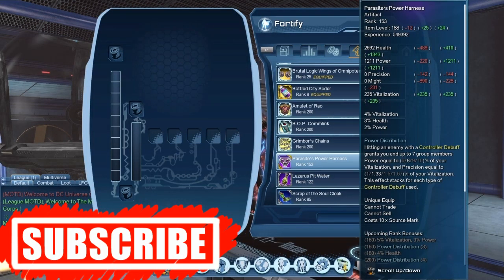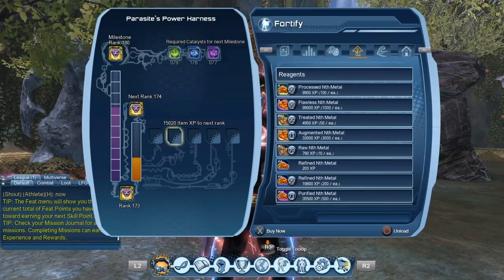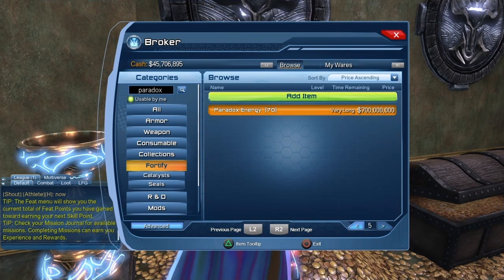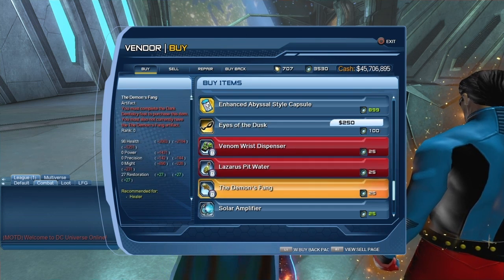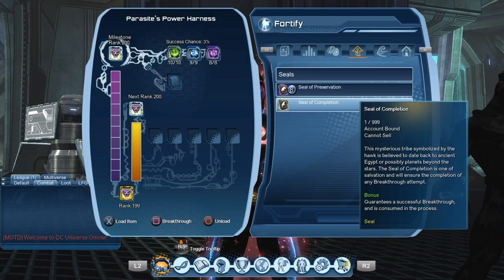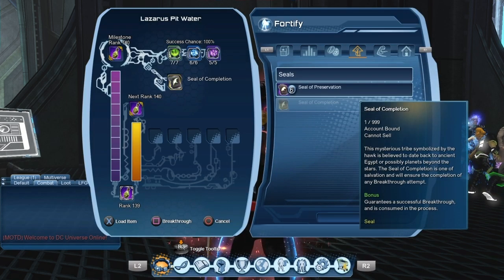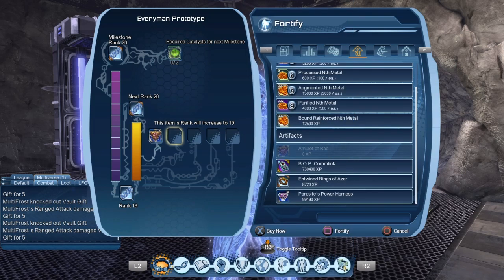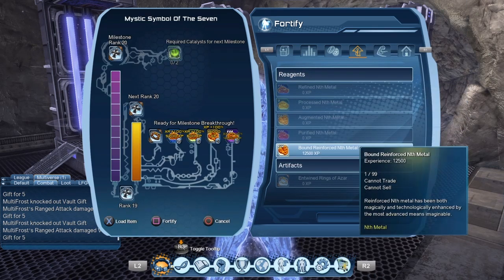DCUO Upgrading Artifacts and Using Seals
Video about Eyes of the Dusk;